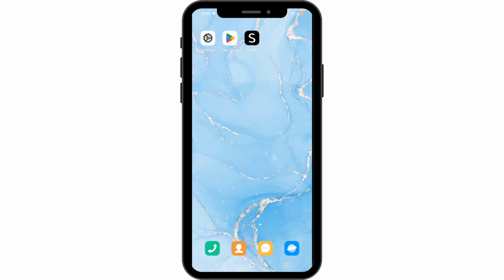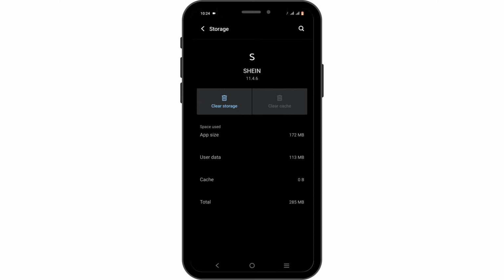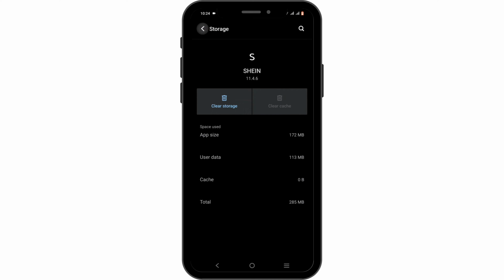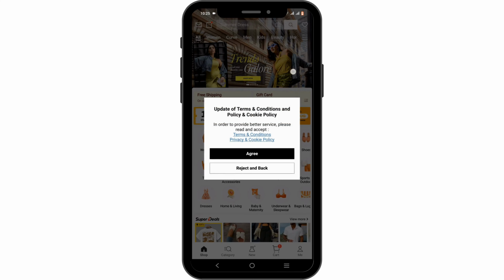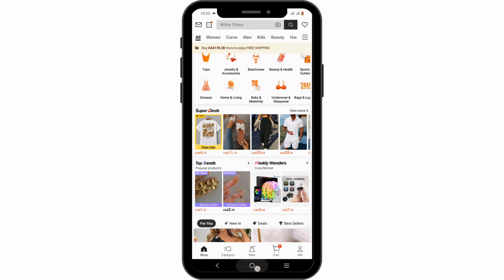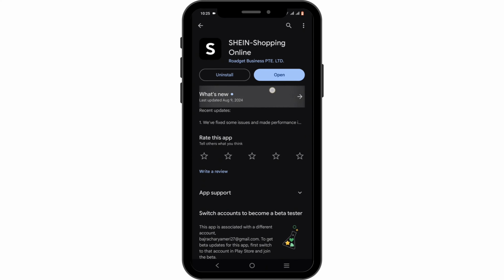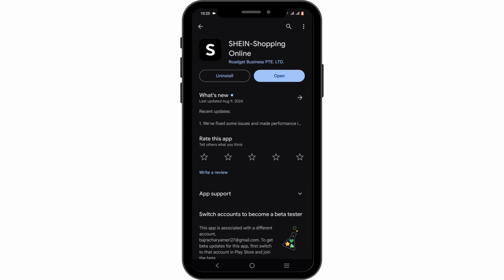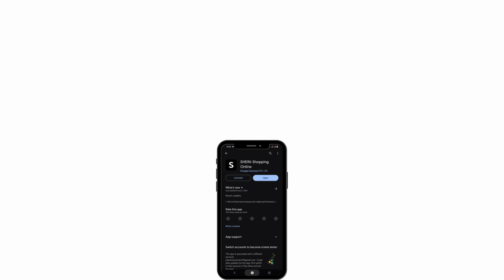How to Fix Shein App Not Working | Troubleshoot Common Shein App Issues (2024)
Experiencing issues with the Shein app? This video will guide you through the steps to troubleshoot and resolve common problems with the Shein app in 2024.

In this guide:
0:00 - Introduction
0:05 - How to Fix Shein App Not Working

Learn how to check your internet connection, update the app, clear cache, and restart your device to resolve the issue. Discover tips on ensuring smooth app performance and enjoying a seamless shopping experience.

Fix Shein app issues and get back to shopping today!